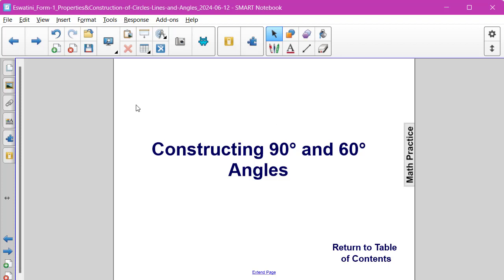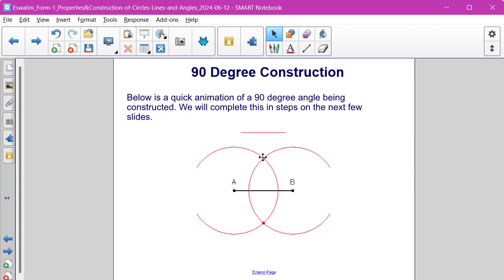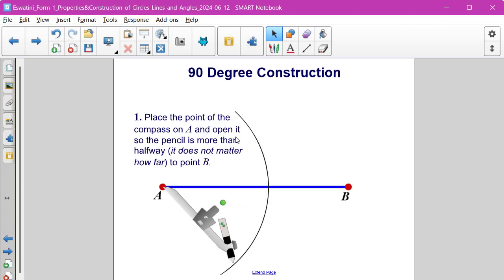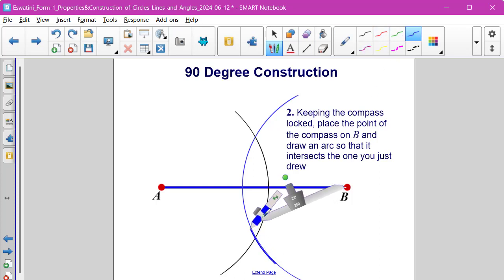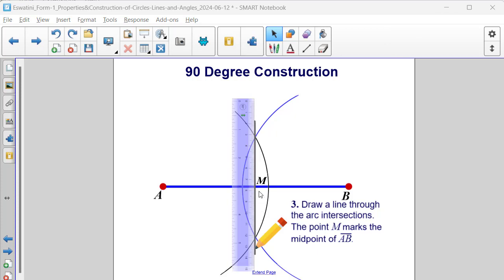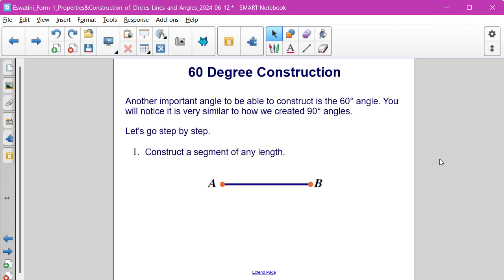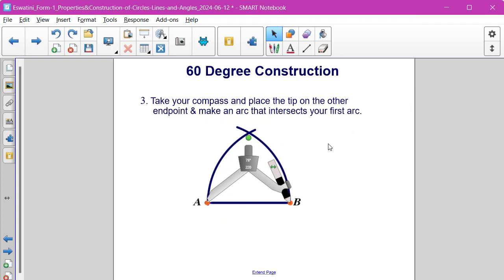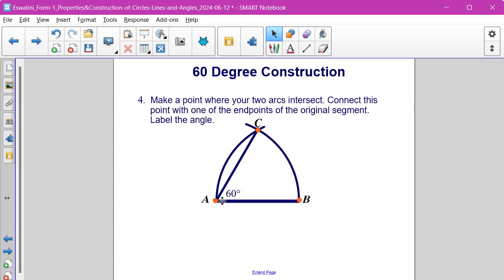F1 Maths Constructing 90 degree and 60 degree Angles